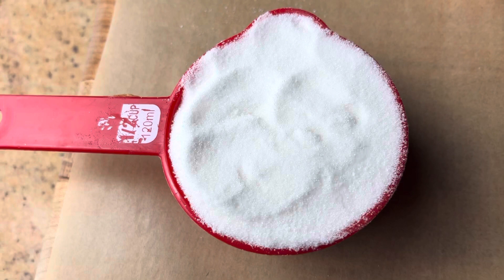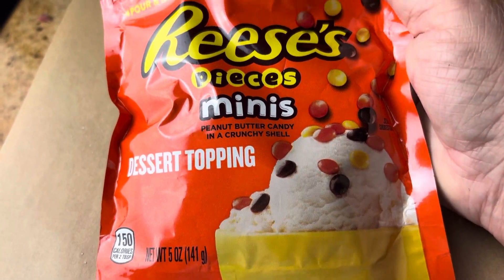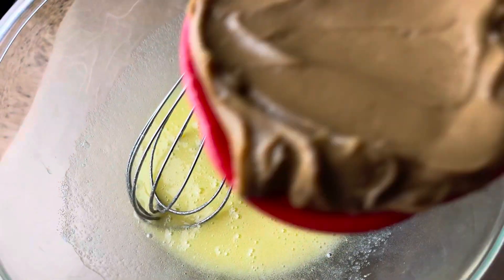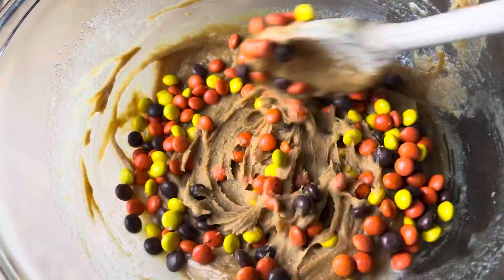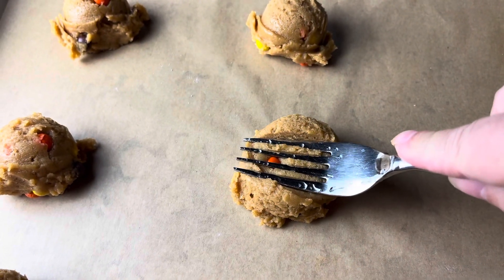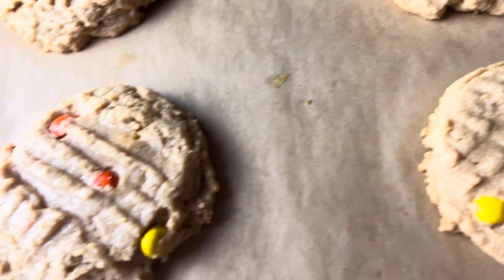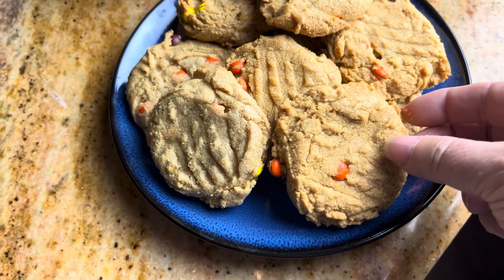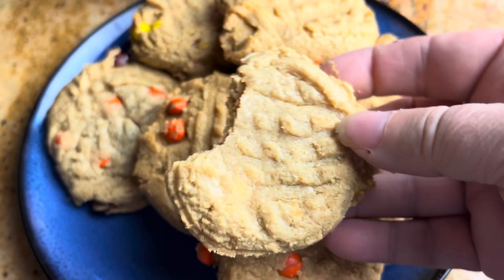4 Ingredient Reese's Pieces Peanut Butter Cookies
If you need a quick cookie fix then these are your best bet! 3 basic ingredients plus some Reese's pieces!! They are deliciously chewy and soft, warm from the oven. or a bit more crispy at room temperature.
I got the inspiration for these cookies from my Friend Daniella over @BlackCatKitchen So be sure to over and support their channel here!

Ingredients;
1 Cup Sugar (you can reduce it to 3/4 C if you want it a bit less sweet)
1 C Creamy Peanut Butter
1 egg